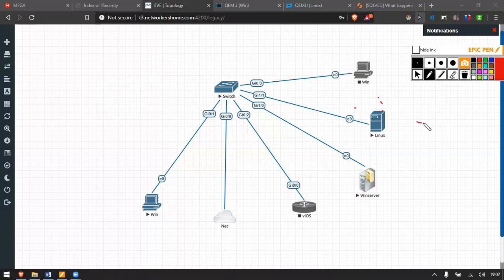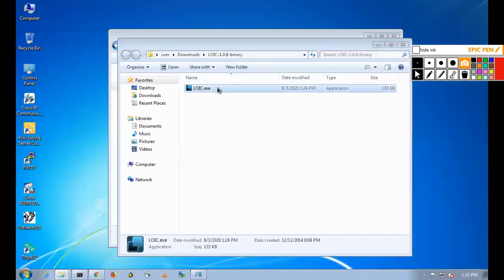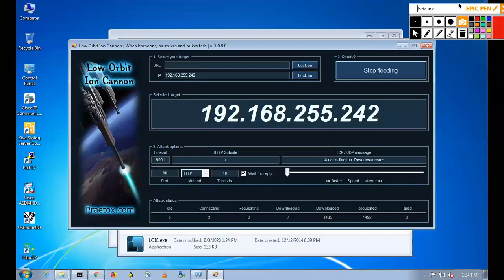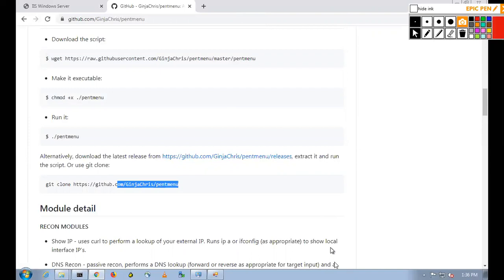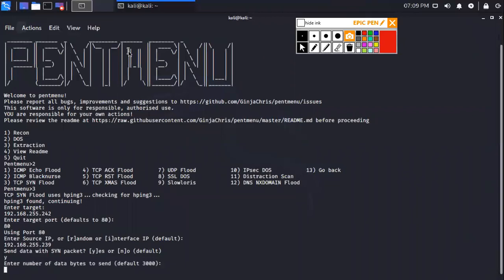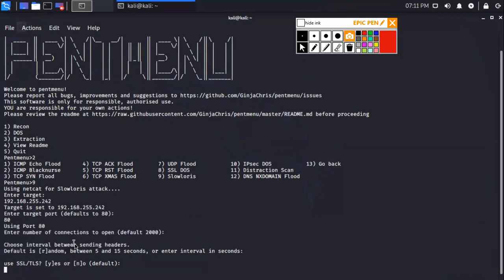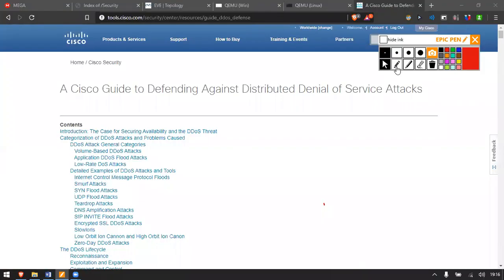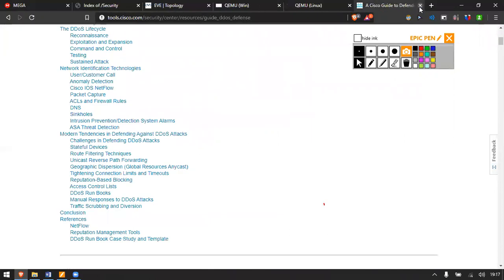Denial of service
In this video, we'll dive into the basics of Denial of Service (DoS) attacks, a critical cybersecurity threat that can bring down websites, networks, and online services. Learn how these attacks work, the different types, and the essential methods to protect against them. Whether you're a beginner or looking to reinforce your cybersecurity knowledge, this video is a must-watch.

📚 Placement Programs:
CCNA + CCNP Combo

📘 Cisco Courses:
CCNA Course 200-301

🔥 Firewall Courses:
F5 LTM v13

☁️ Cloud and Security:
AWS Associate